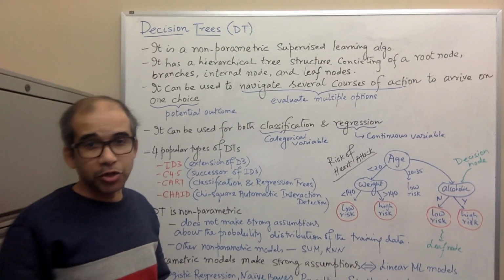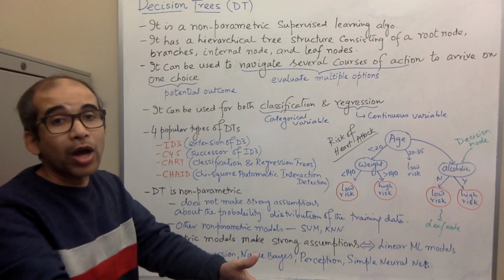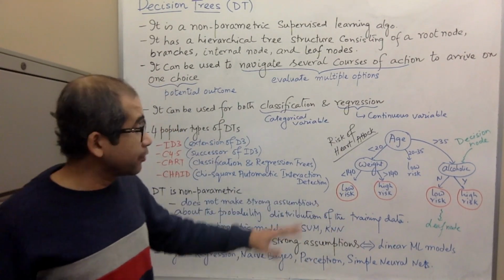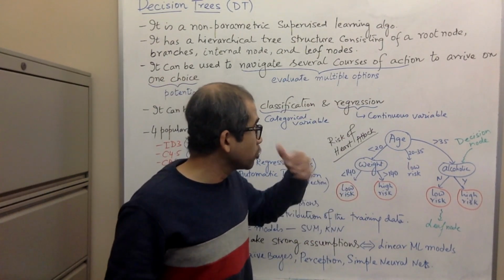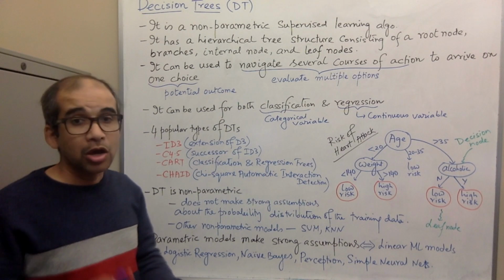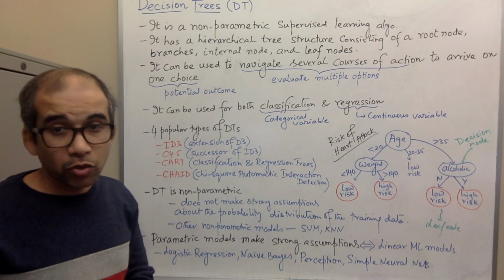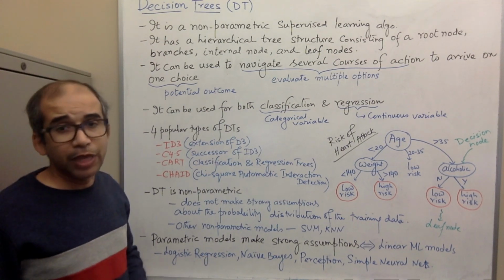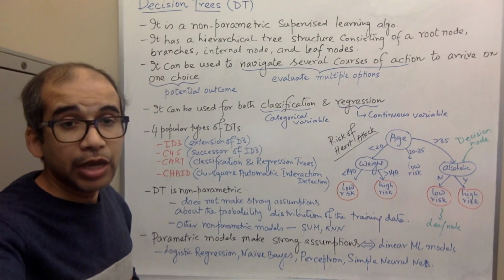L10: Decision Trees Part 1/5